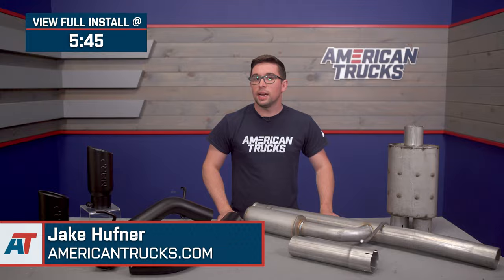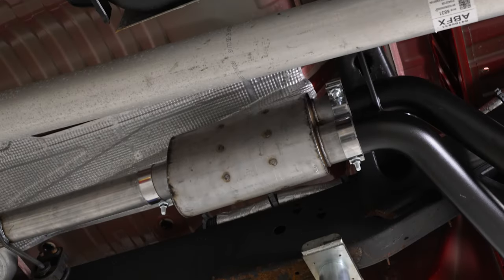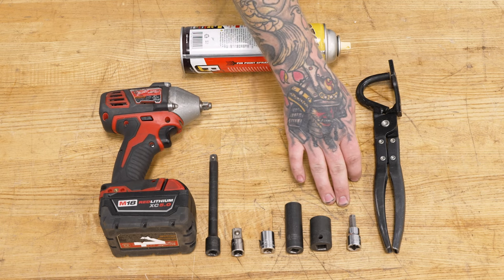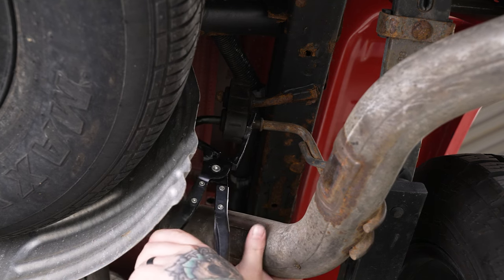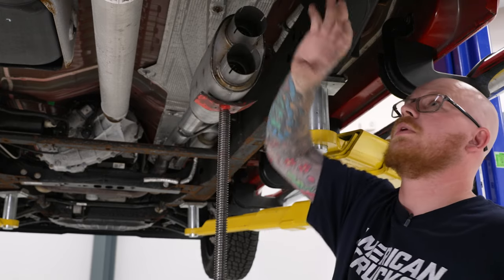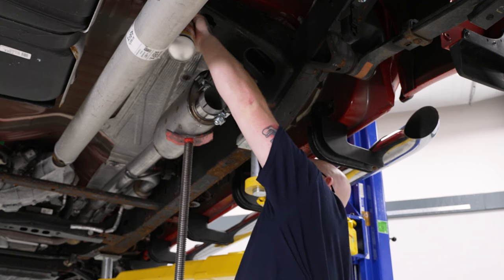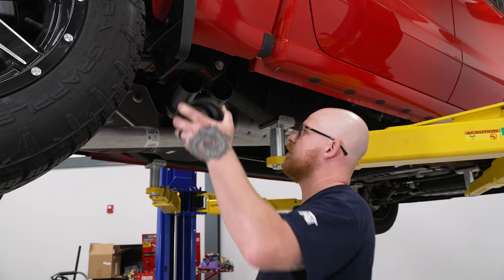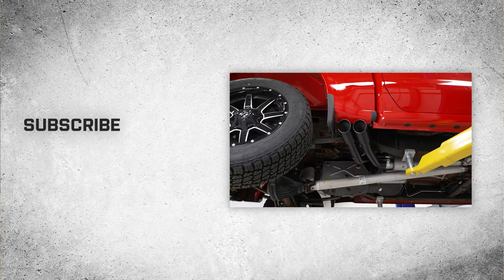2019-2023 5.3L Silverado 1500 MBRP Armor BLK Dual Exhaust System Review & Sound Clip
Full Mature Exhaust Noise. Give your Chevy a slick and classy exhaust sound with the MBRP 3-Inch Black Series Dual Exhaust System. This exhaust system produces a rough and honed sound that accentuates your high-performance truck beautifully. This exhaust system also includes a chambered muffler, which ensures a sustained rumble from your engine.

Performance Maximized. The MBRP 3-Inch Black Series Dual Exhaust System is designed with a 3-inch wide main pipe system that improves exhaust discharge flow rate within your truck, horsepower and torque will increase as a result of this updated exhaust system, leading to improved ride quality both on the track and off the grid.

A-Grade Materials. This exhaust system's tubing is composed of aluminized steel for the highest level of rigidity and fortitude. This material is well-known for its toughness and resistance to rust and corrosion. Furthermore, it is designed to reflect heat more effectively, allowing the exhaust system to cool down more quickly compared to your stock exhaust systems.

Warranty. This product comes with a limited lifetime structural warranty which covers any damages, defects, or chipped parts of the product prior to installation. Certain limitations may apply to this warranty.

Factory Location Mounting. Installing the MBRP 3-Inch Black Series Dual Exhaust System may require slight modifications in very special rare circumstances but is otherwise a simple installation considering it comes with all the necessary installation hardware. It would take roughly 2 hours to install this assembly.

Application. The MBRP 3-Inch Black Series Dual Exhaust System fits all 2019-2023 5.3L Chevrolet Silverado 1500 models. Does not fit 2019 Silverado Classic aka Silverado 1500 LD models.

Sound Clip - 0:04
Intro - 0:57
Features - 1:38
Construction - 3:49
Price - 4:40
Install Difficulty - 5:08
Full Install - 5:45